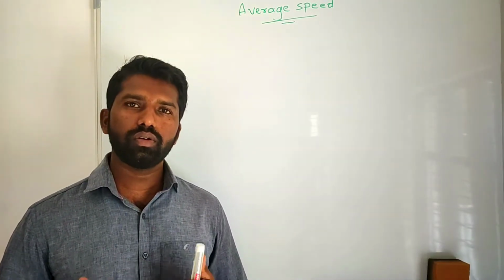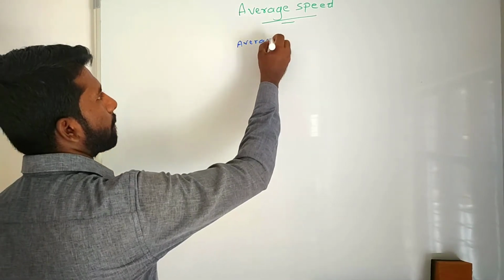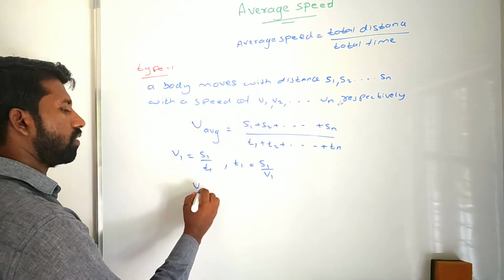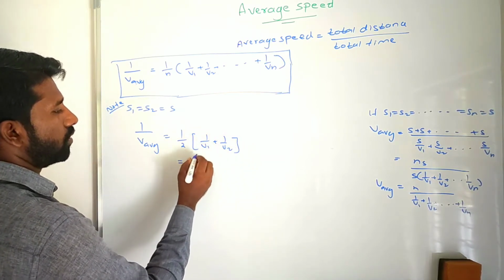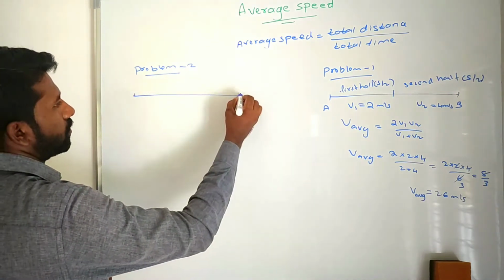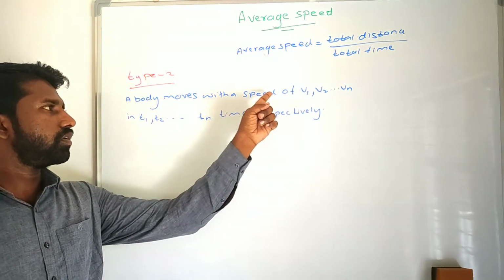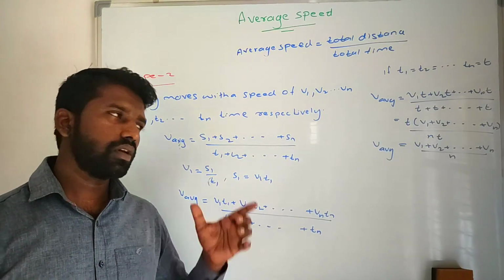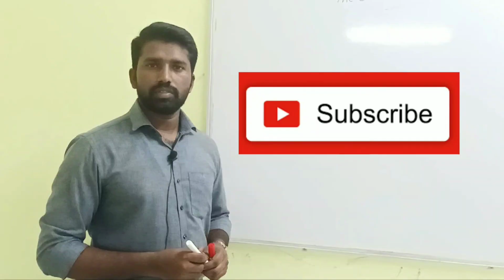Average speed problems ||NEET and JEE || kinematics || motion in a straight line || class 11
Topic: average speed problems for NEET and JEE: class 11 chapter-3 Motion in a straight line.